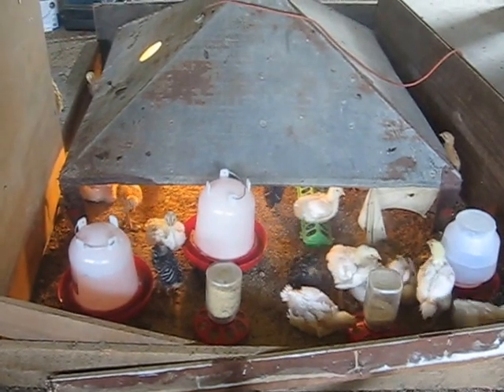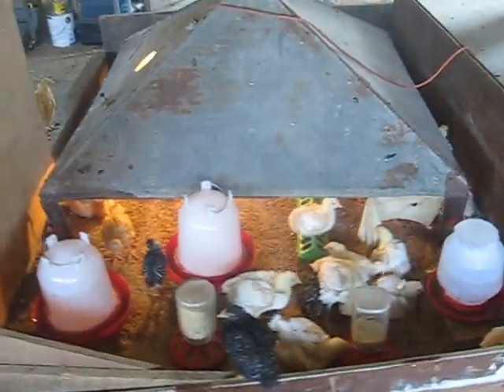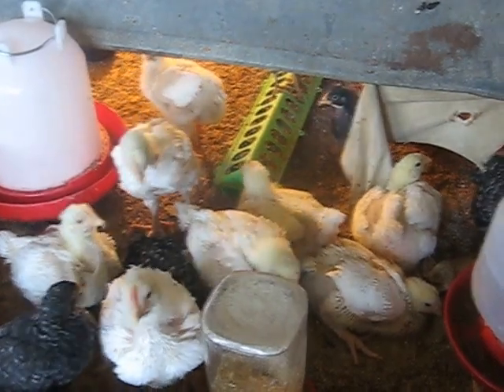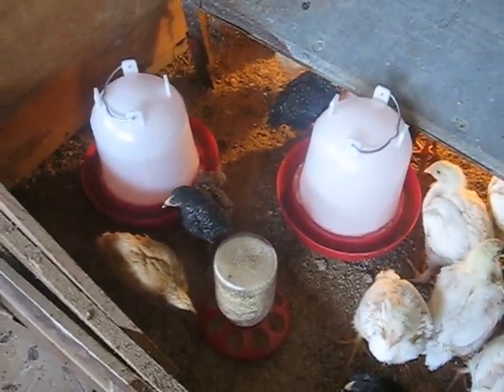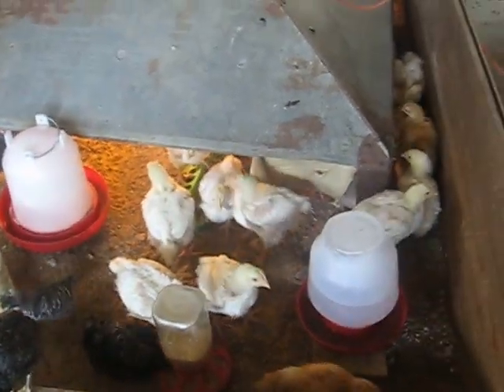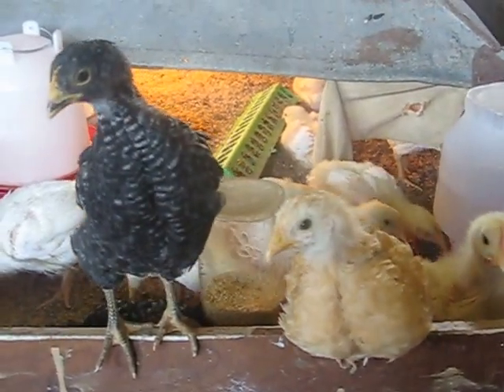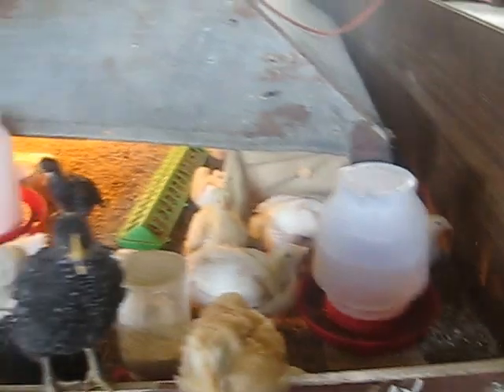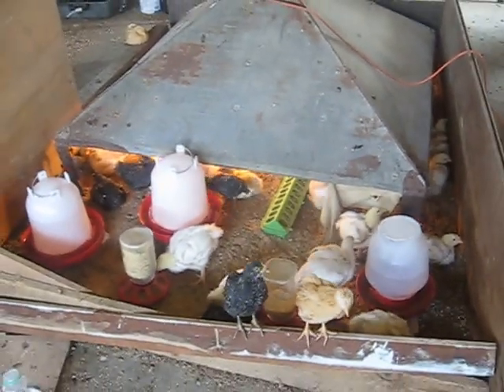Hillbilly chick pen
This is our current setup for our baby chickens (now pullets). We're building them a chicken tractor with a coop on top for them to live in, but when we got them as chicks the little heat lamp area was plenty! There are about 38 in the flock (we lost a few early on), and currently we're going through about a bag of chick feed a week, and approximately 5 gallons of water a day.